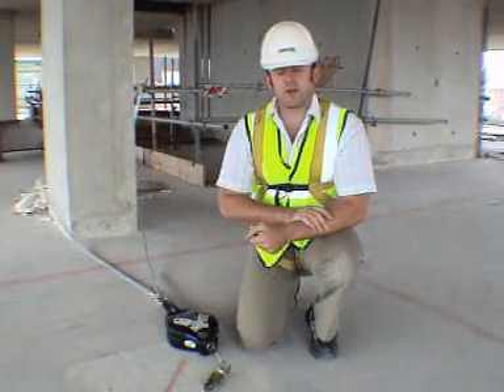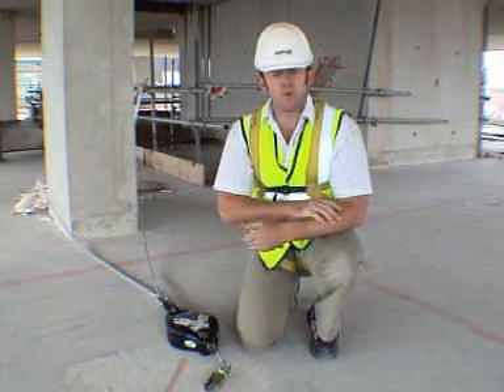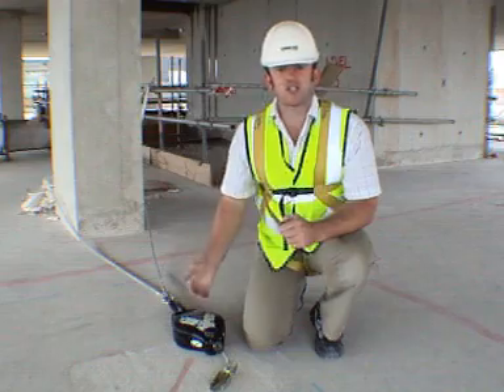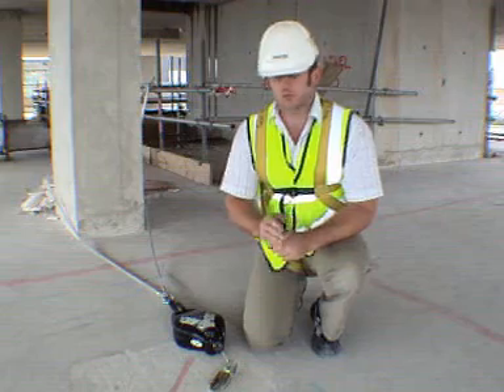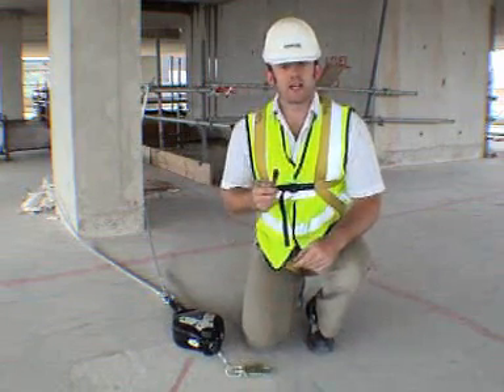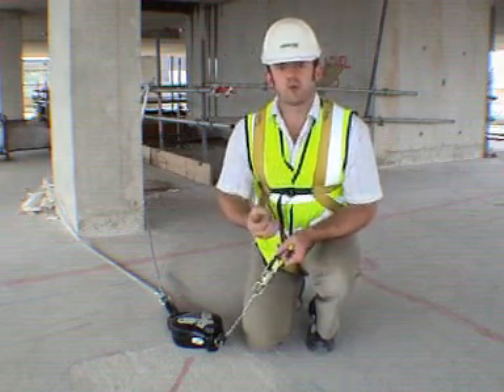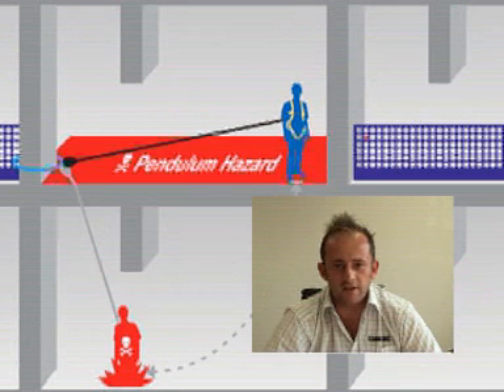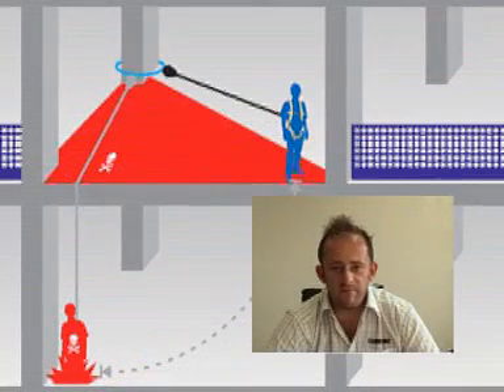Fall Protection - Inertia Reels - (fall arrest blocks) and how to use them when working at height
Fall Protection - using inertia reels (fall arrest blocks)
This is the first of a series of videos on using inerita reels when working at height.
The correct use is very important if serious accidents are to be avoided